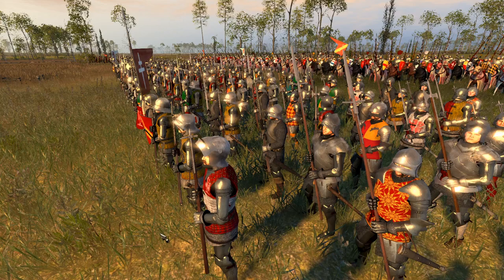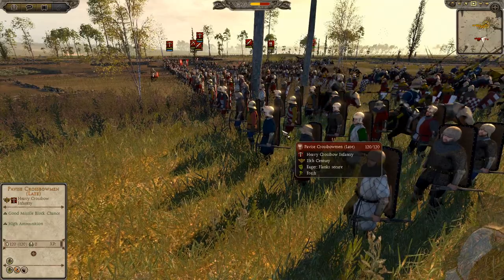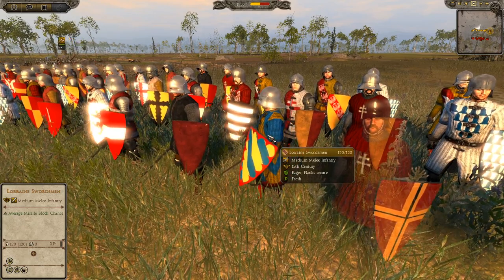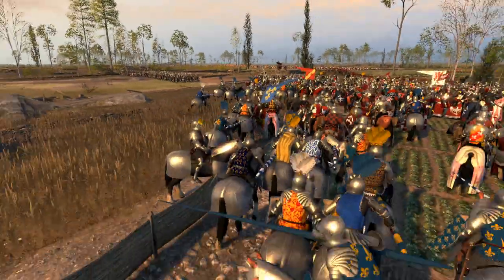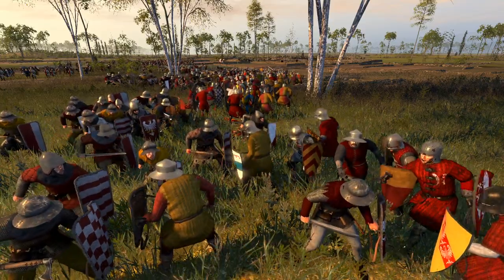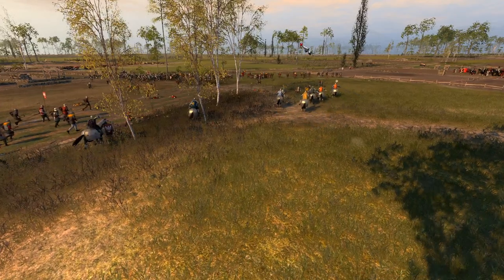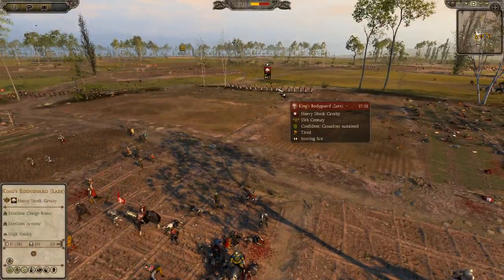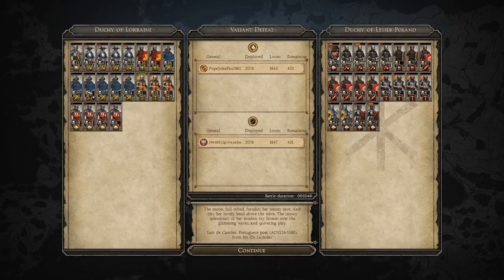Close Medieval Battle against Joe Onit !! - 1212 AD Medieval Kingdoms Online Multiplayer Battle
In today's battle I fight fellow youtuber Joe Onit! In close run thing the Duchies of Lesser Poland and Lorraine fight it out for honour and glory!